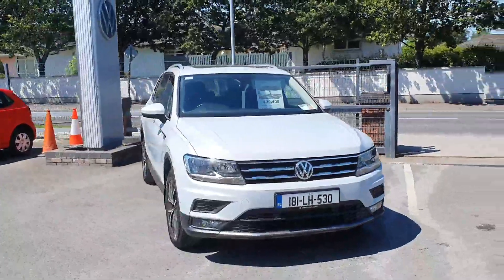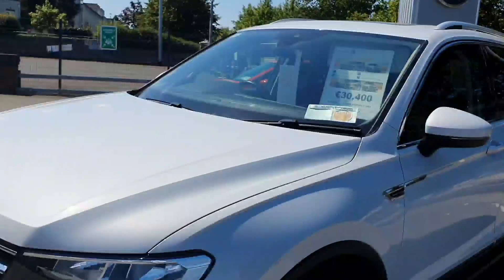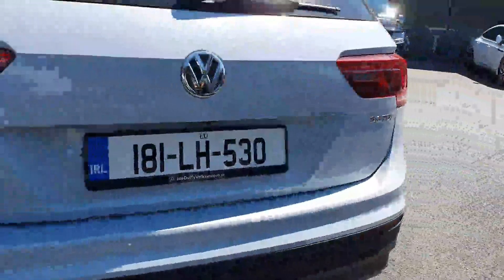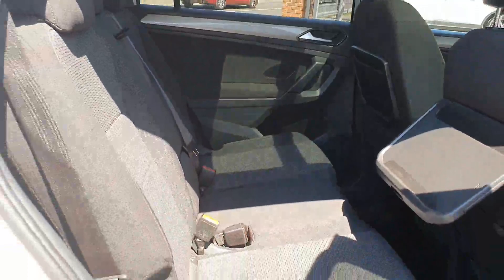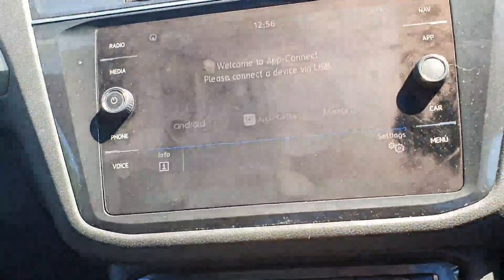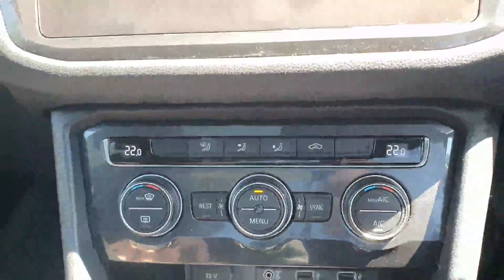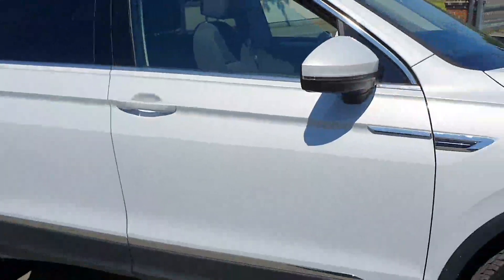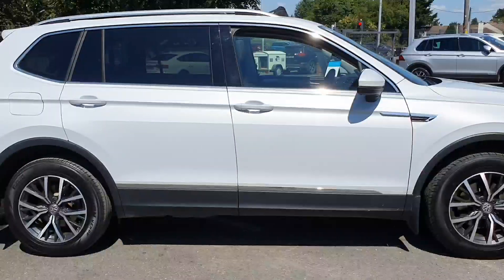181LH1028 - 2018 Volkswagen Tiguan CL 2.0TDI 115HP M6F 5DR 28,900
Here is a video of our 181LH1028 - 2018 Volkswagen Tiguan CL 2.0TDI 115HP M6F 5DR 28,900. Please contact SALESMAN NAME to arrange a test drive today. Joe Duffy Volkswagen NavanPhone: 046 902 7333